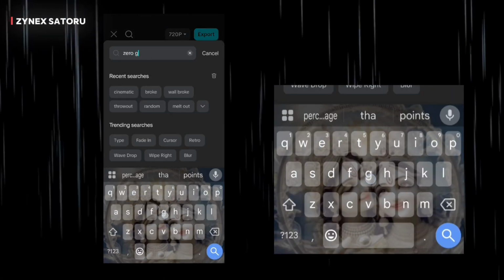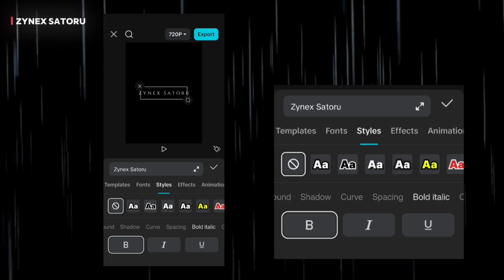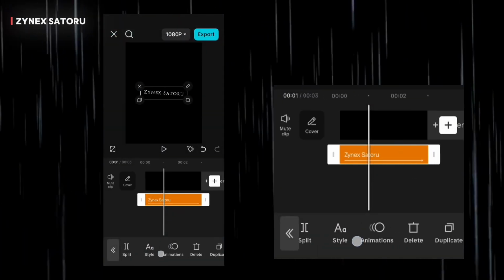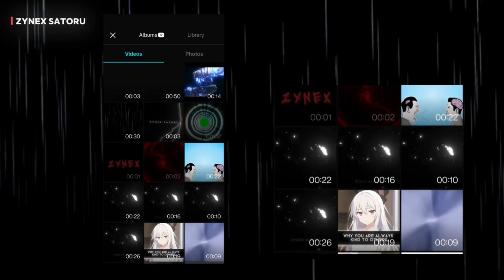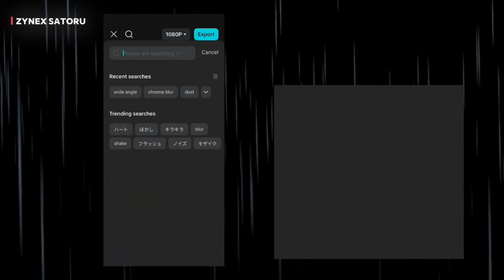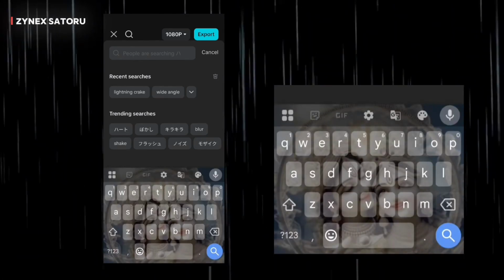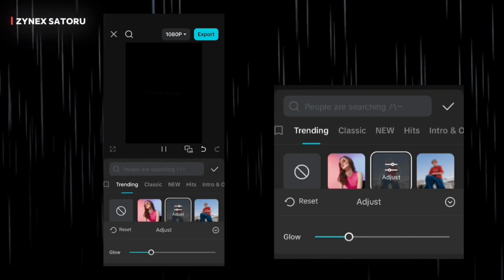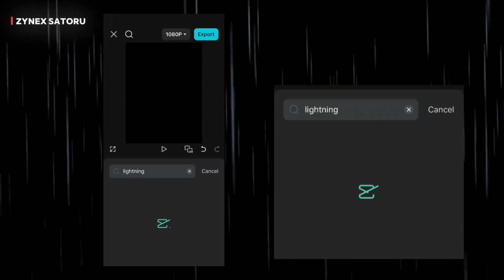Make This AE Style Outro in 2 Minutes ⚡ CapCut Tutorial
Want to create an AE style outro in CapCut? ⚡
In this video, I’ll show you how to make a high-quality glowing outro that looks like After Effects — but using CapCut!

This edit includes:
• Lightning effects ⚡
• Neon glow text ✨
• Smooth transitions
• Professional outro design

Perfect for beginners and editors who want insane results without using After Effects.